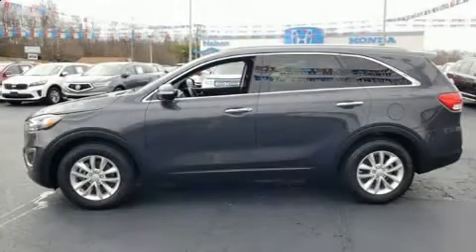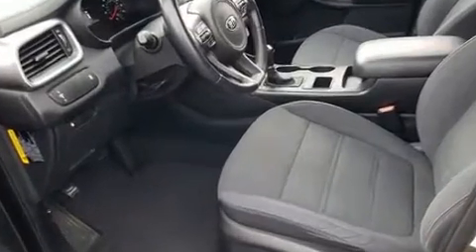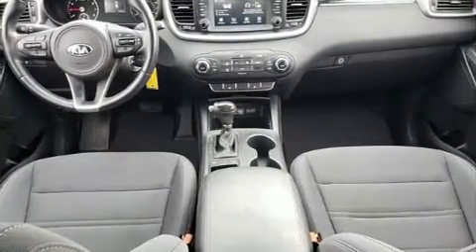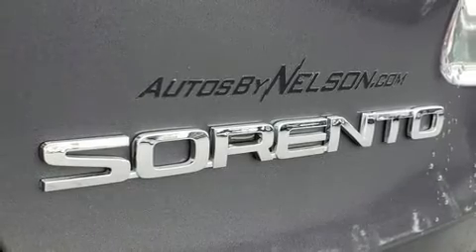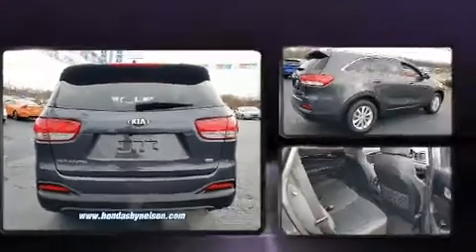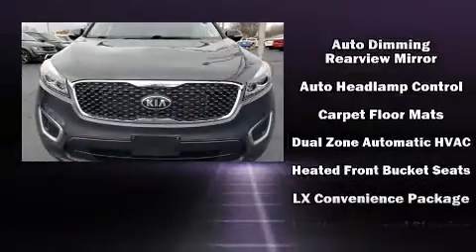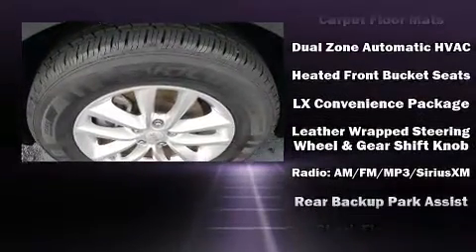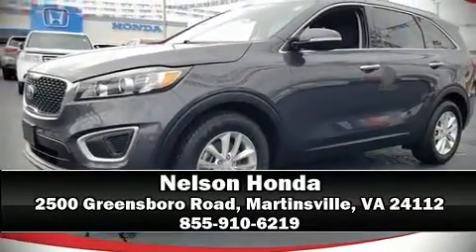2017 Kia Sorento 2.4L LX in Martinsville, VA 24112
Nelson Honda
2500 Greensboro Road

You can expect a lot from the 2017 Kia Sorento. With less than 40,000 miles on the odometer, this 4 door sport utility vehicle prioritizes comfort, safety and convenience. It features an automatic transmission, front-wheel drive, and a 2.4 liter 4 cylinder engine. Kia infused the interior with top shelf amenities, such as: a rear window wiper, a tachometer, air conditioning, remote keyless entry, cruise control, a roof rack, and power windows. Premium sound drives 6 speakers, providing you and your passengers a sensational audio experience. Kia ensures the safety and security of its passengers with equipment such as: dual front impact airbags with occupant sensing airbag, front side impact airbags, traction control, brake assist, anti-whiplash front head restraints, a panic alarm, and 4 wheel disc brakes with ABS. Electronic stability control ensures solid grip atop the road surface, no matter how challenging the driving conditions. We have a skilled and knowledgeable sales staff with many years of experience satisfying our customers needs. They'll work with you to find the right vehicle at a price you can afford. Come on in and take a test drive!